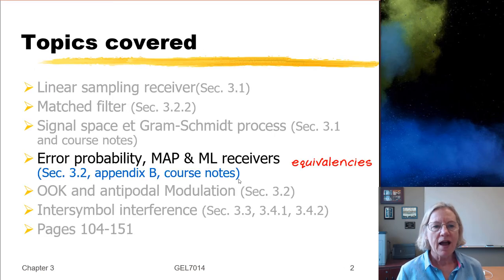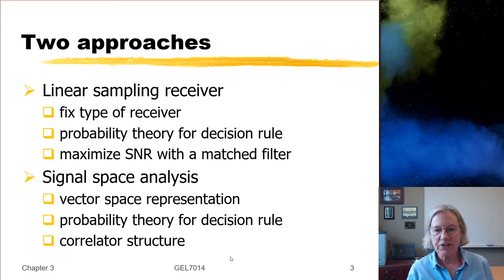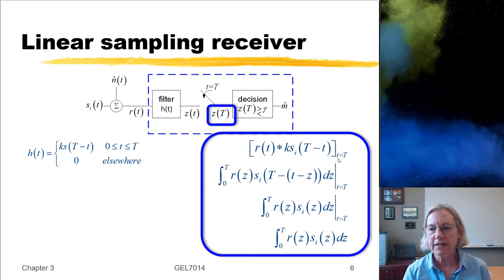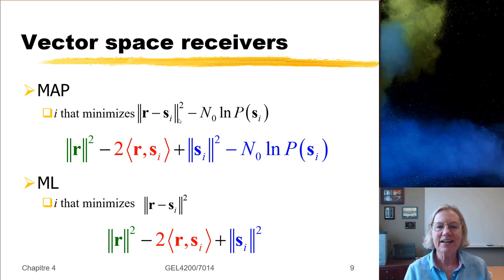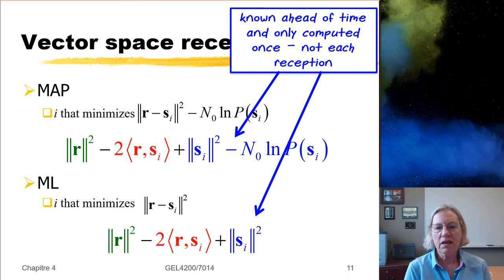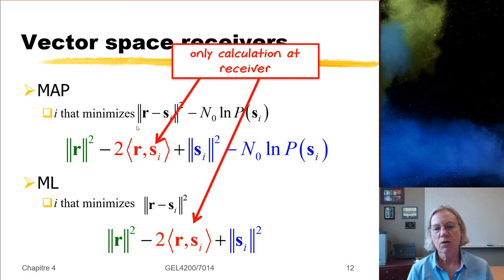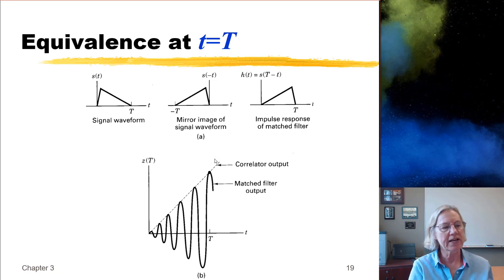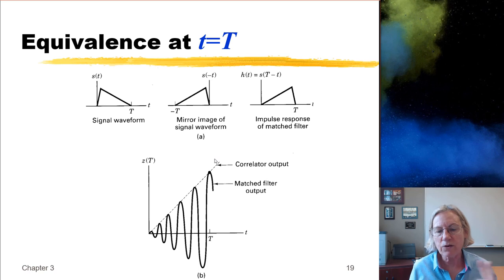GEL7014 - Week 3b - MF correlator equivalence